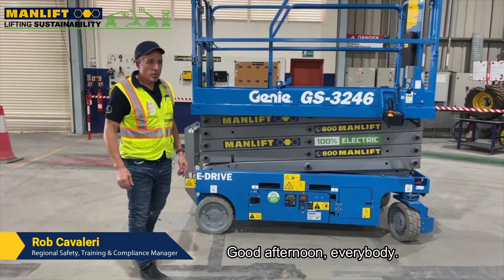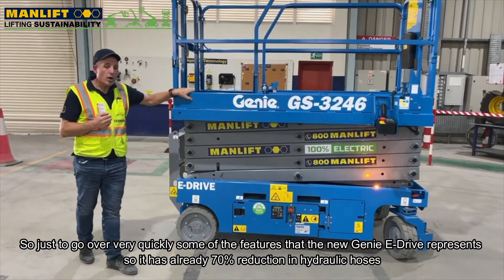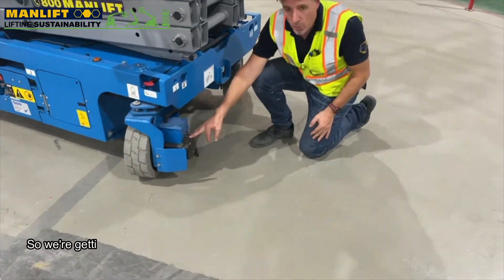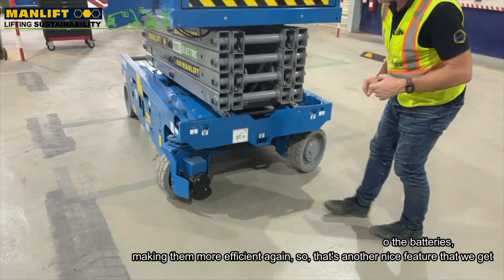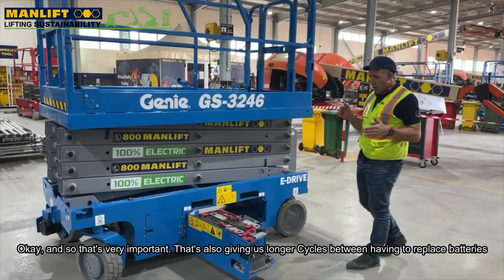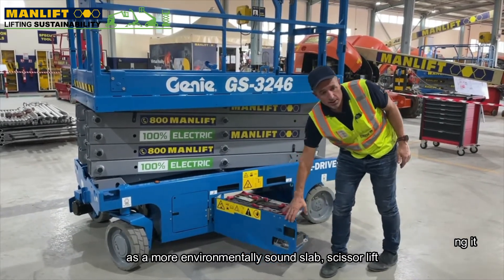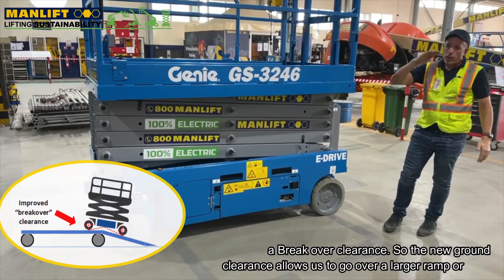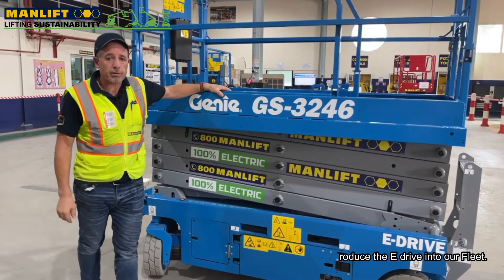Genie GS-3246 E-Drive (Lifting Sustainability) - Manlift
Robert Cavaleri (Regional Safety, Training & Compliance Manager) at Manlift highlight the key feature of Genie GS-3246 E-Drive and how it is much more efficient.